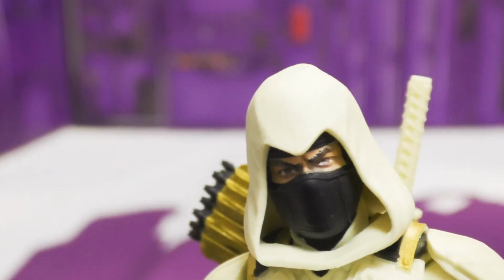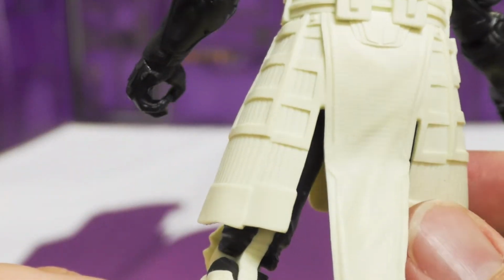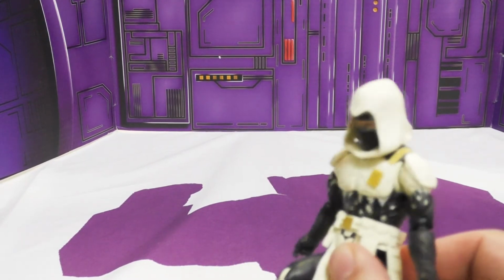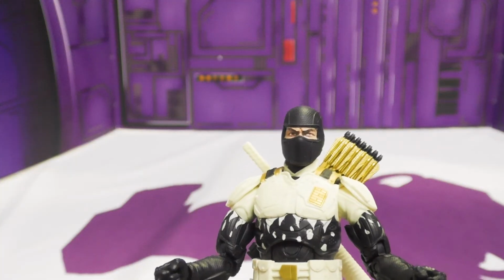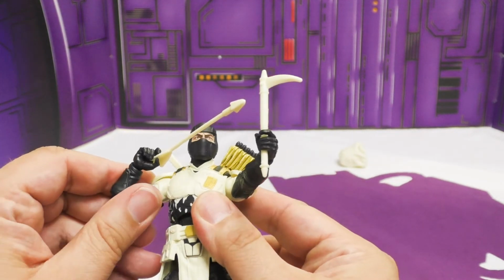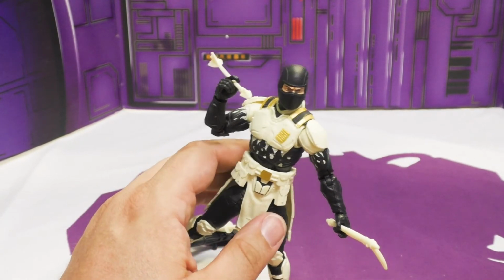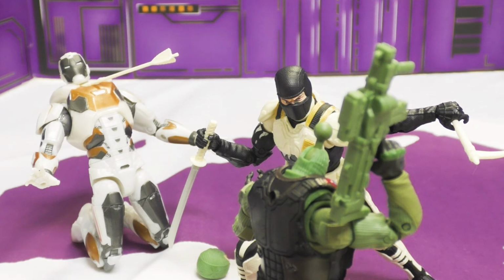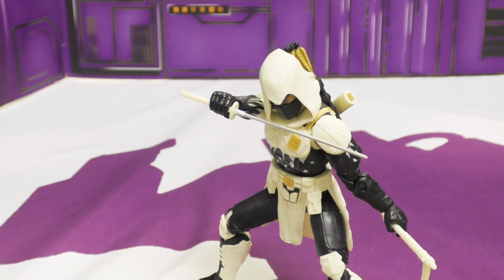Hasbro G.I. Joe Classified Series Arctic Mission Storm Shadow Toy Review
Shock 'n Awe review the Amazon Exclusive G.I. Joe Classified Series Artic Mission Storm Shadow toy.